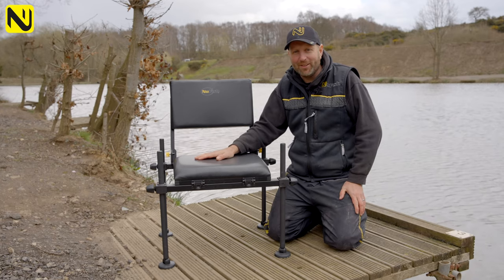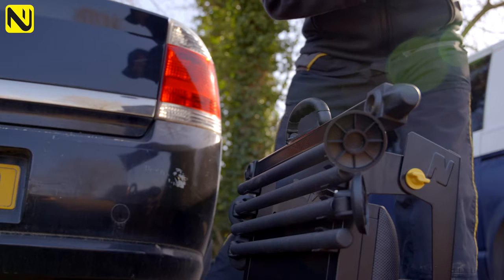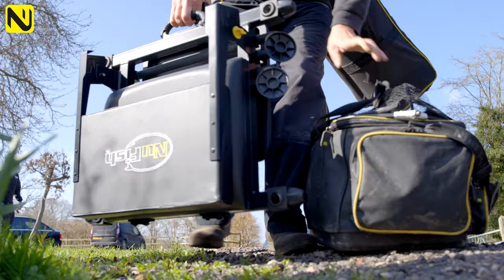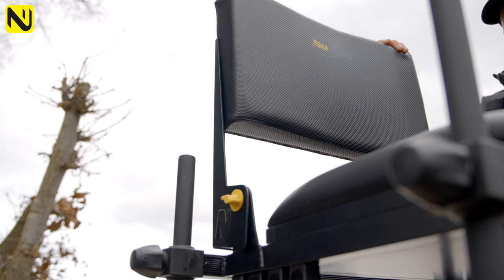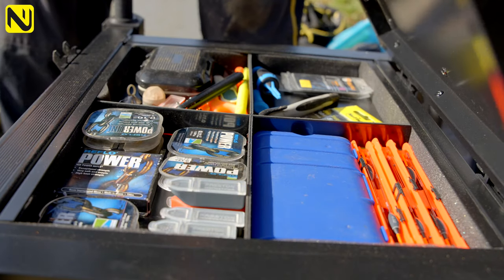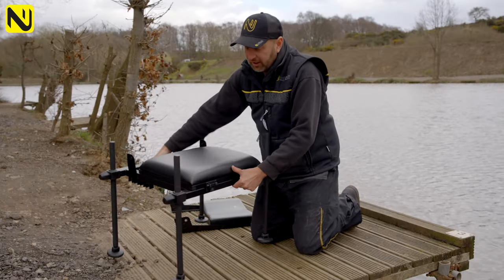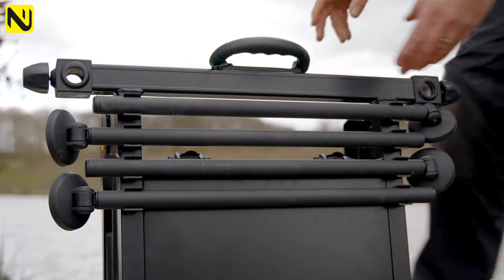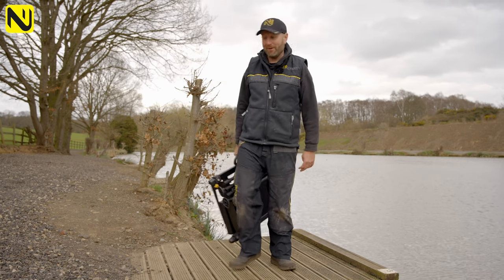Fish In COMFORT! | The RESTABOX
The RESTABOX is a true unsung hero of a product that has been in use for many years! Lots of happy anglers have made the switch to the Restabox and continue to do so!